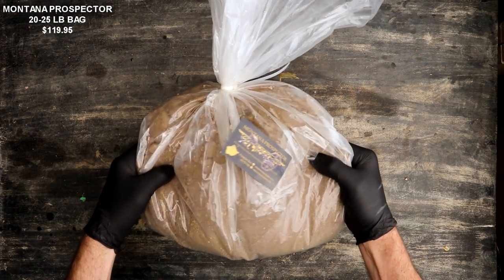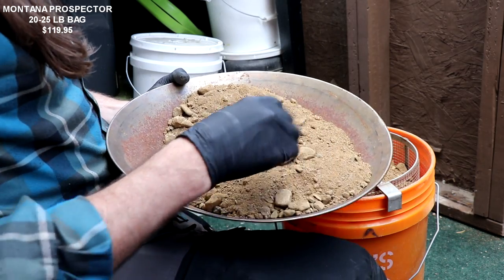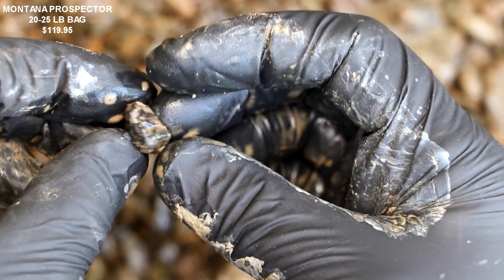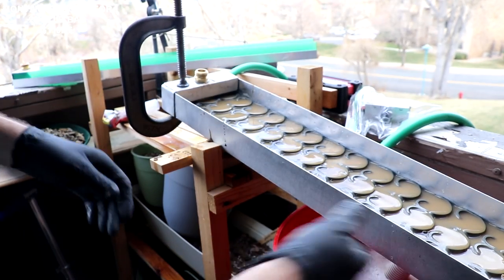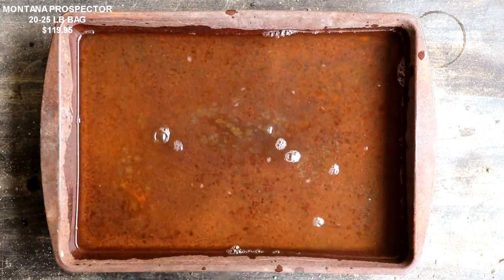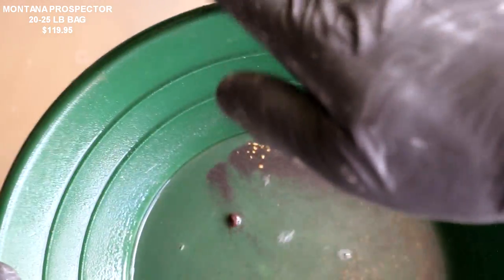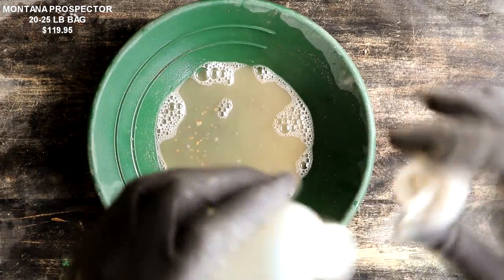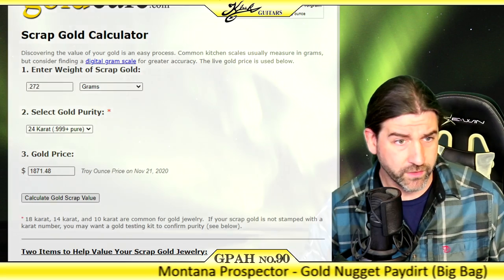Huge Gold Nugget Paydirt from Montana Prospector 20 - 25 LBS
Huge Gold Nugget Paydirt bag from Montana Prospector - The result is not what I expected!

Pay Dirt Vendor:                  Montana-Prospector
Product:                                20-25 lbs Gold Nugget Paydirt
Date of purchase:                Summer, 2020
Cost:                                      $119.95
24k Value:                            Revealed in Video
24k Return:                          Revealed in Video

Klesh
12081 West Alameda Pkwy box 141
Lakewood, CO 80228